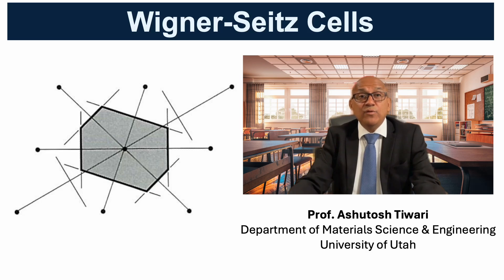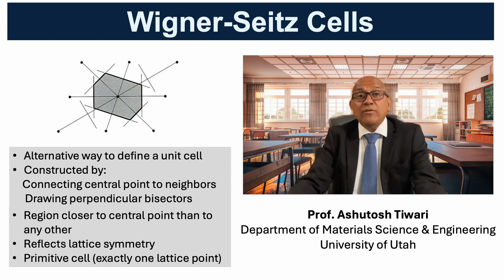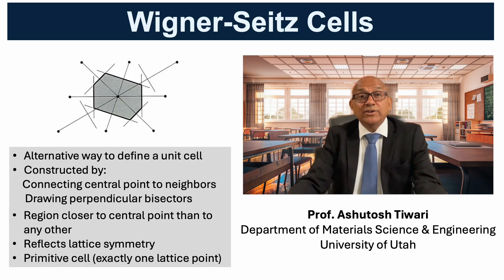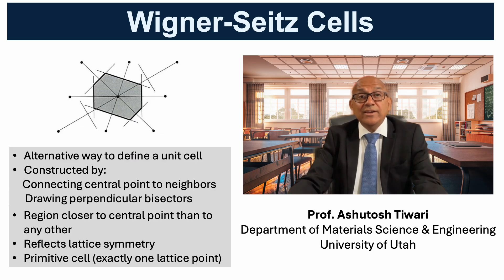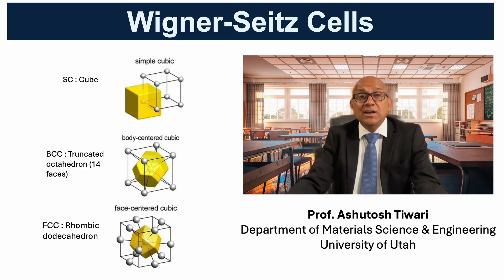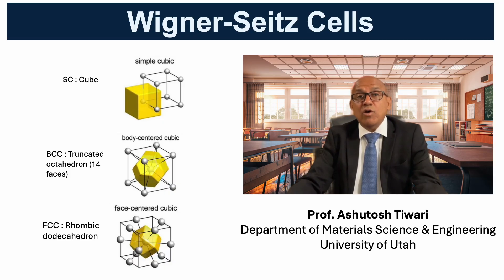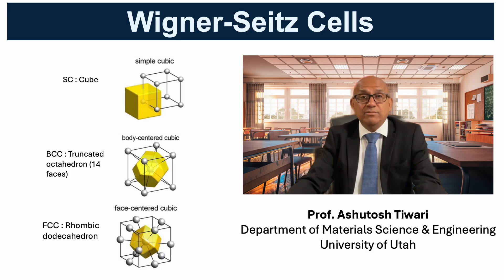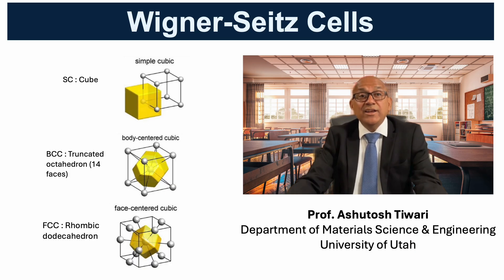Wigner–Seitz Cell Explained | Visualizing Symmetry in Crystal Lattices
In this video, Prof. Ashutosh Tiwari introduces the Wigner–Seitz cell — a powerful geometric way to represent a crystal’s unit cell and visualize its symmetry.
To construct the Wigner–Seitz cell, we:
Connect a central lattice point to all of its nearest neighbors.
Draw perpendicular bisectors along those connections.
The region enclosed by these bisectors defines the Wigner–Seitz cell — the set of all points closer to that lattice point than to any other.
This construction works in both 2D and 3D, and the resulting shape always mirrors the symmetry of the lattice. The Wigner–Seitz cell is a primitive cell (containing one lattice point) and provides deep insight into atomic coordination, symmetry, and packing.
Learn how each lattice produces a unique Wigner–Seitz cell:
• Simple cubic: cube
• Body-centered cubic (BCC): truncated octahedron (6 squares + 8 hexagons)
• Face-centered cubic (FCC): rhombic dodecahedron (12 rhombic faces)
• Hexagonal close-packed (HCP): hexagonal prism
The same construction in reciprocal space defines the first Brillouin zone, linking real-space symmetry to electronic and diffraction properties — a cornerstone concept in crystallography and solid-state physics.
📌 A visual geometric explainer + quiz to test your understanding!